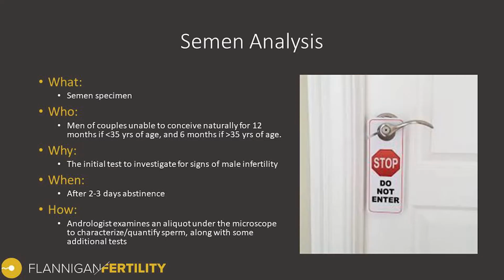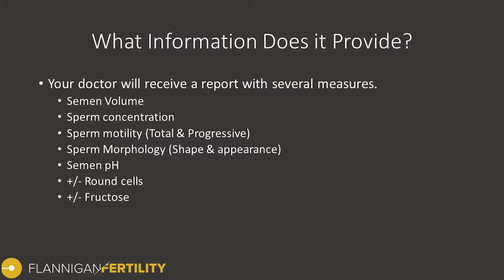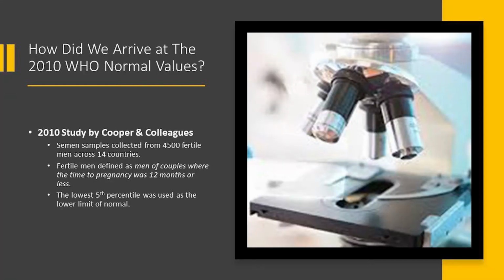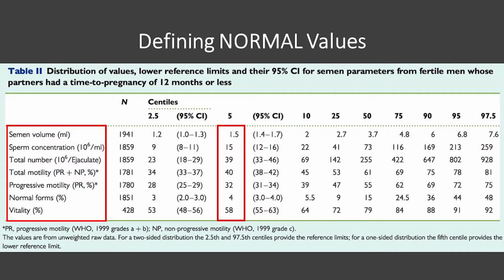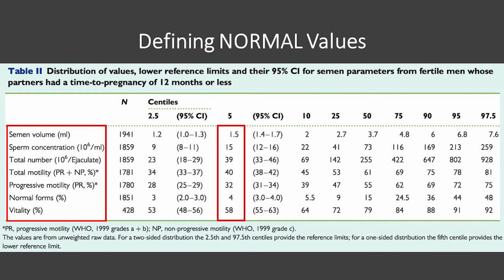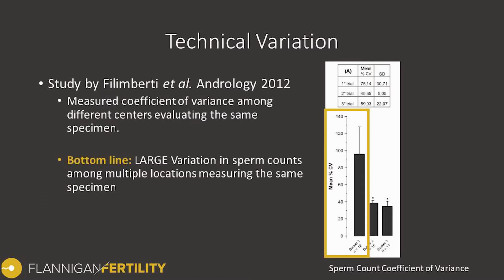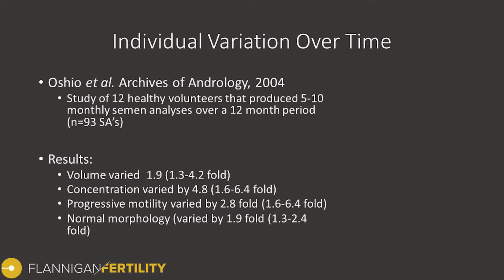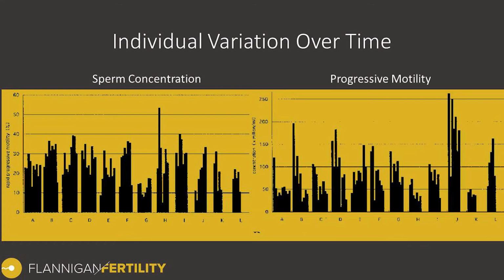So You Got A Sperm Test? Your Guide to Understanding It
Dr. Ryan Flannigan is a Canadian Urologist trained in sexual and reproductive medicine and surgery. He offers sub specialized evidence-based care for Peyronie's disease, erectile dysfunction, male infertility and vasectomy reversals. This video provides an overview of the most common male infertility test the semen analysis.